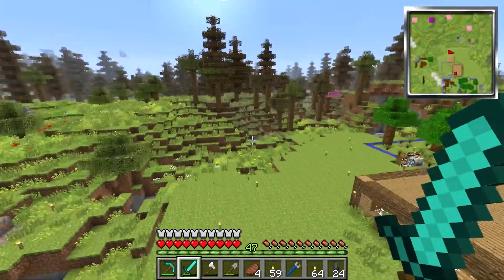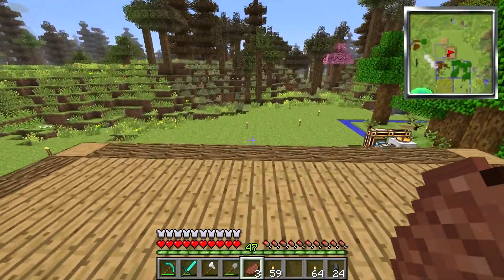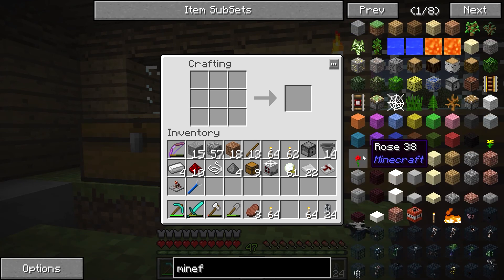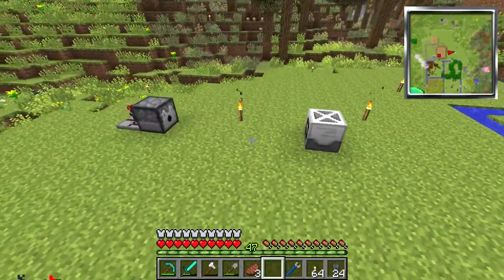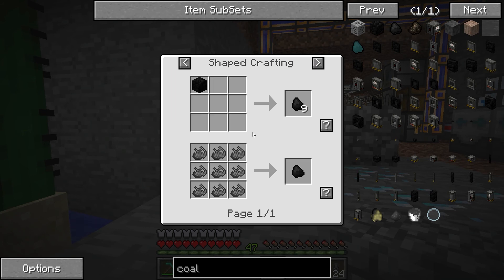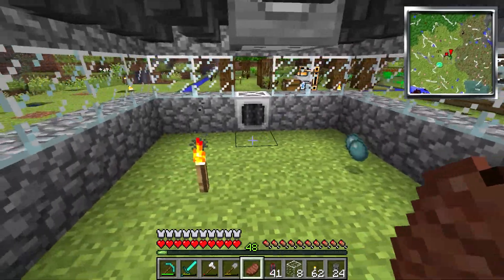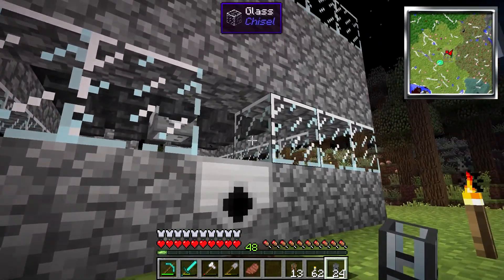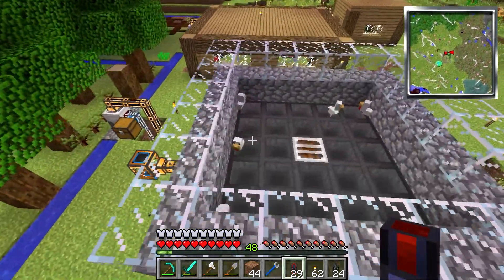Minecraft ObsidianGate Attack of the B-Team Modpack: Episode 10 - Automatic Chicken Grinder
Hey Everyone,

Today, we make an Automatic Chicken Farm for free exp :D

You guys know what to do if you like the video!

Welcome to my Survival Multiplayer (SMP) Modded Minecraft Lets Play.  This is a whitelisted SMP server that is ran by our friend TheShook50.

Server: ObsidianGate
Modpack: Attack of the B-Team
Minecraft Edition: PC
Minecraft Version: 1.6.4

About Attack of the B-Team:

"Attack of the B-Team was the Technic's first modpack to launch in conjuction with a charity fundraiser. Throughout the week thanks to your generous donations we raised over $22,000 for the Child's Play Charity. That's a lot of toys and games for kids! So first of all, thank you to everyone who donated for early access. You helped make a difference and you should be proud of yourself.

Now, about the modpack! This modpack was designed with one thing in mind, crazy mad science! With the help of the B-Team we hand picked the wackiest mods we could find and shoved them all in a modpack for you guys. The result is Attack of the B-Team!"

If you enjoyed this Minecraft Let's Play video, you might also like some of my other ones:

Attack of the B-Team modpack contains the following mods:

Advanced Genetics by ObsiLP
Archimedes Ships by Balkondeur Alpha
Artifice by Shukaro
Biomes o' Plenty by TDWP_FTW
Carpenter's Blocks by Mineshopper
Chisel by AUTOMATIC_MAIDEN, Darwin by Manchou
Dragon Mounts by BarracudaATA
Enhanced Portals 2 by Alz454
Flan's Mod w/ Parts Pack/Modern Warfare/Titan Pack by jamioflan
Food Plus by JoseTheCrafter
Fossils and Archaeology: Re-Ported by Team July/Ported by CannibalVox
Hamsterrific by Razzleberry Fox
Hamsters Forever by CannibalVox
Hats by iChun, Liquid XP by immibis
Map Writer by Davey Liam
Minecraft Minions by AtomicStryker
Minefactory Reloaded by skyboy
Morph by iChun
Mr. Crayfish's Furniture Mod by Mr. Crayfish
Open Blocks by Mikeemoo
Project Red: by Mr. TJP and Chicken Bones
qCraft by Dan200
Random Things by lumien
Saintspack (Dubstep Gun) by Thieves
Secret Rooms by AbrarSyed
Statues by AUTOMATIC_MAIDEN
Sync by iChun
The Necromancy Mod by sirolf2009/Ported by CannibalVox
Thermal Expansion by King Lemming
Tinkers Construct by mDiyo
Trailmix by iChun
Tropicraft by The Tropicraft Team
Waila by Prof Mobius
Waypoints by AUTOMATIC_MAIDEN
Witchery by Emoniph
World of Dinos by CannibalVox